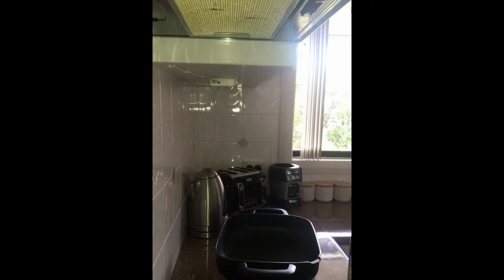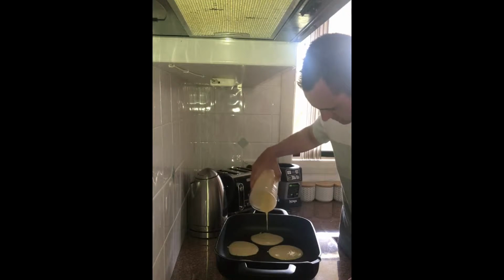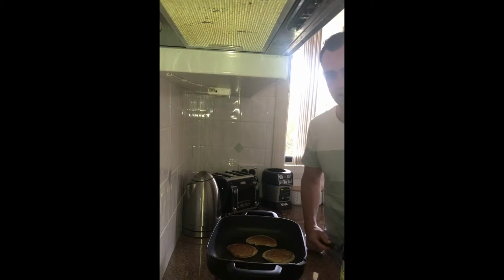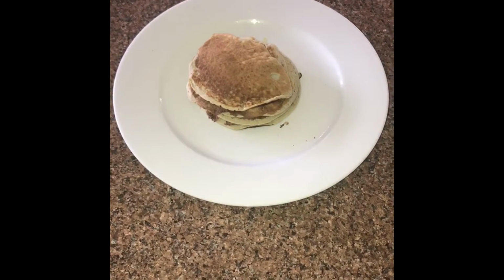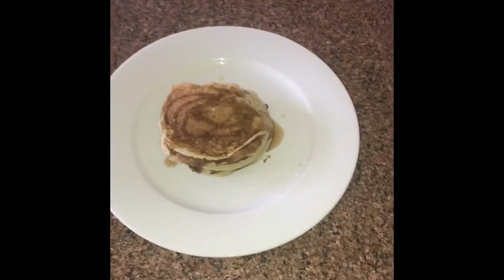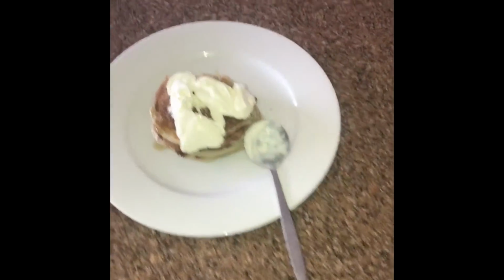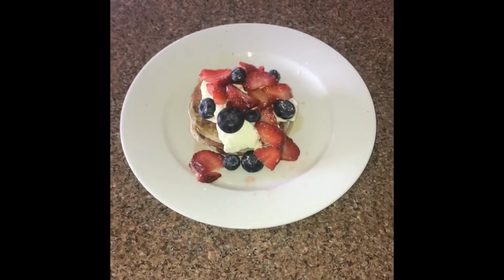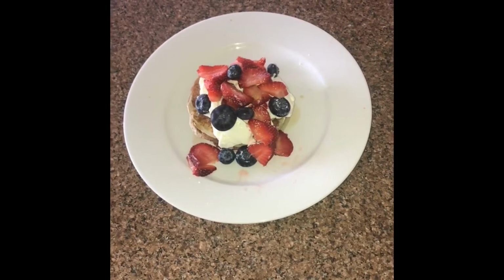Banana Pancakes - Kiama Nutrition Coaching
In our Kiama Nutrition Coaching Program we’ve got a great Banana Pancakes Breakfast Recipe requiring just 2 ingredients + optional Extras. Check it out